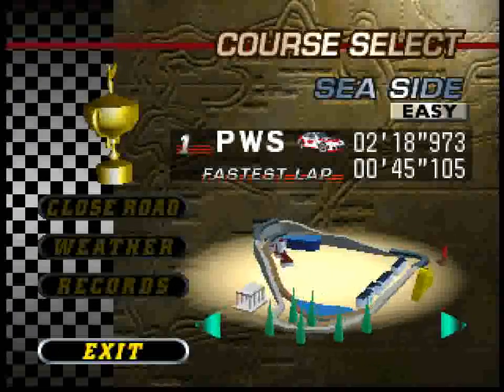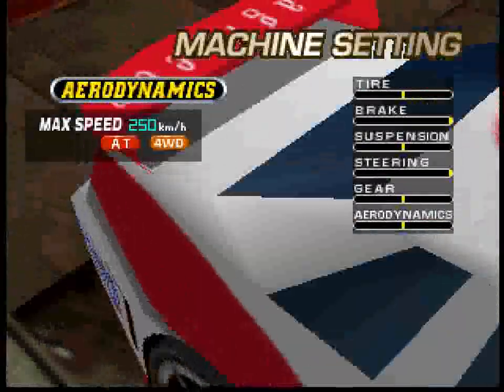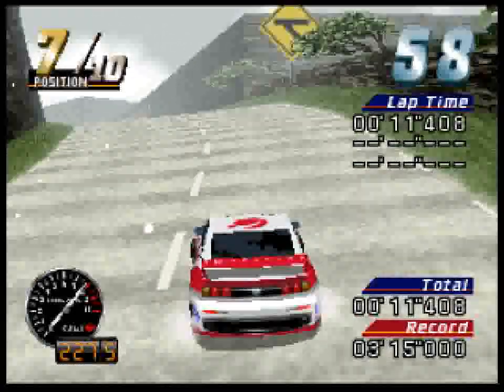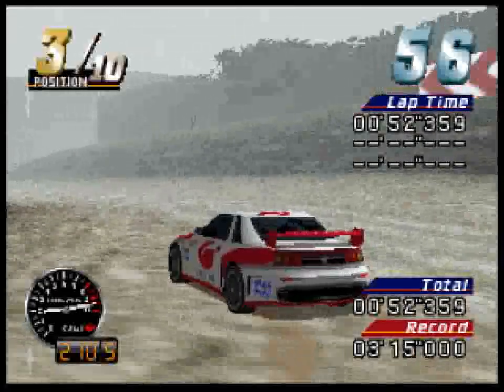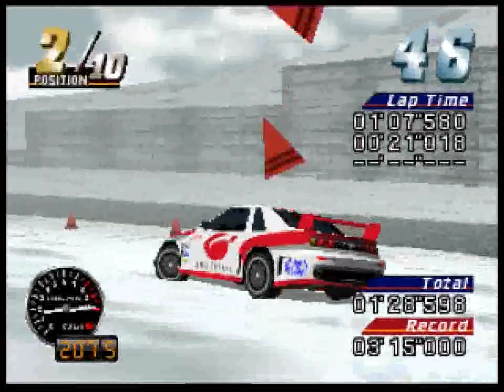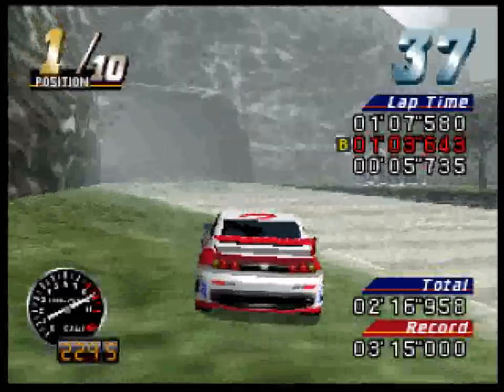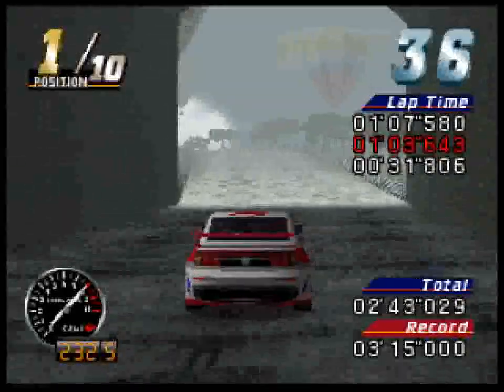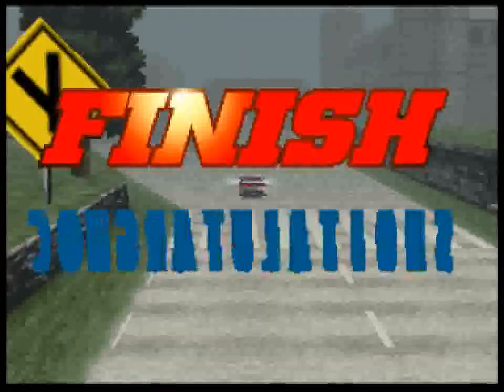MRC: Multi Racing Championship (N64) - Mountain (Championship)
Note: In order for my videos to be GameAnyone exclusives, I have changed my upload policy. I will still be uploading playthroughs, but in order to get the full experience, Otherwise, you will not hear any commentary from me, no matter how high you set your volume.